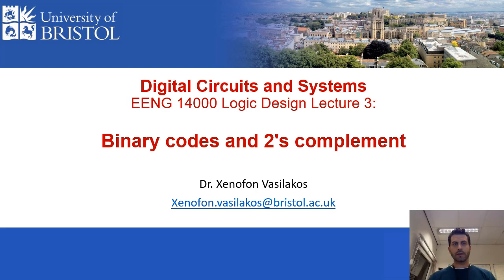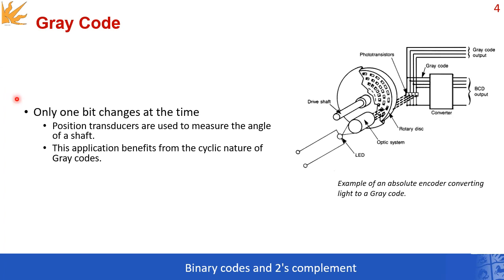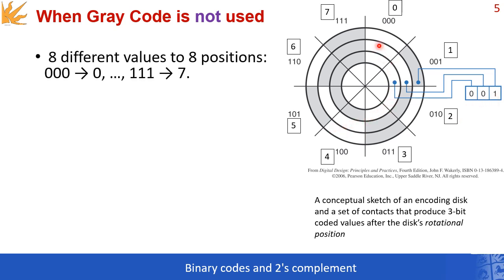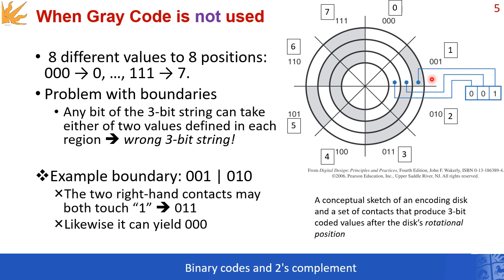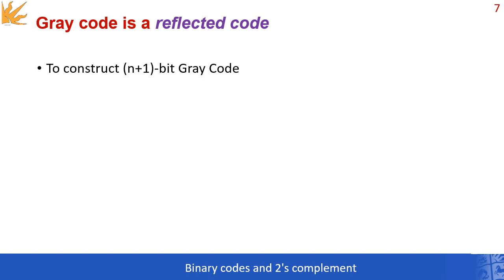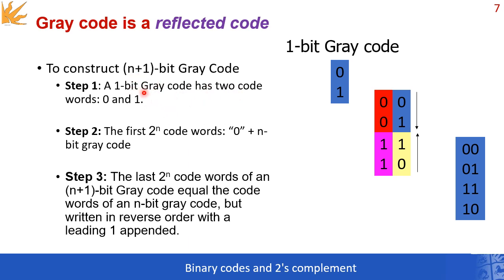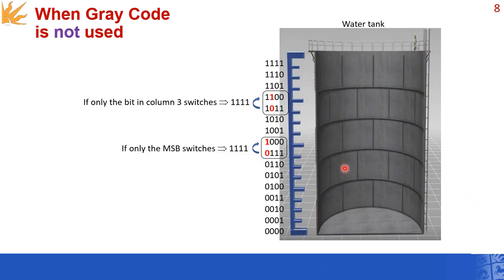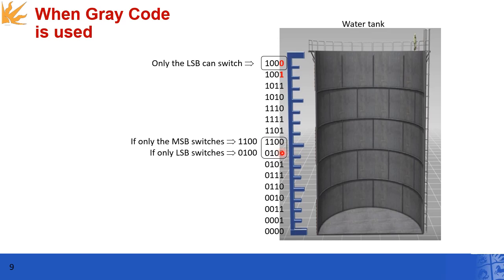Lecture 3: Gray code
Part of Lecture 3 on Binary code and 2's complement